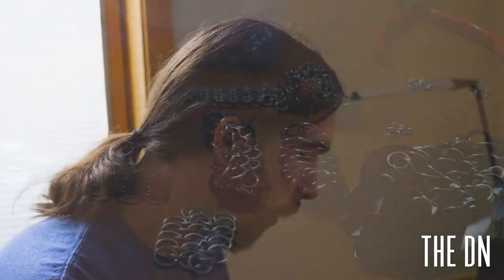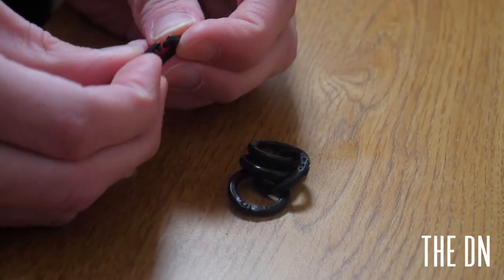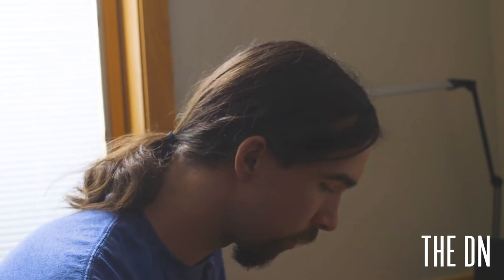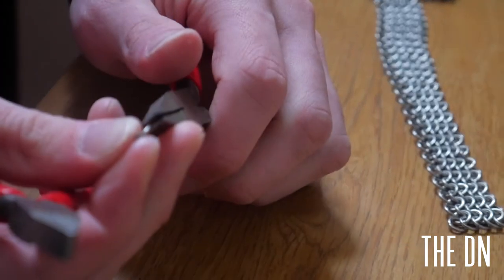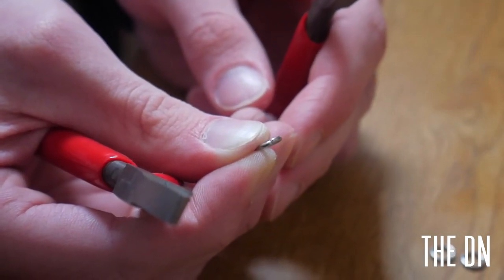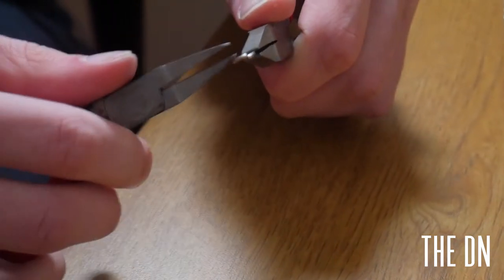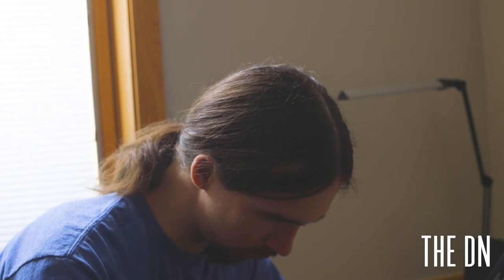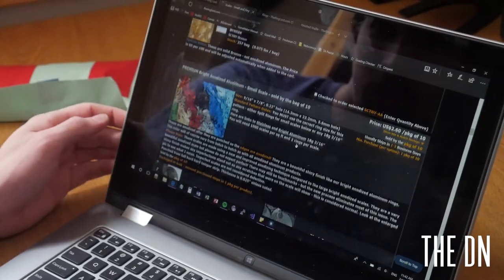Love for the Middle: Ages inspires Joe Abolt to make own chainmail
The March issue of The DN focused on students changing UNL one step at a time.

Joe Abolt, a sophomore at the University of Nebraska-Lincoln, spends his free time making chainmail pieces. Abolt finds inspiration from the Middle Ages and armorers at Renaissance fairs.

For more on Joe Abolt, read The DN's March issue on newsstands now.